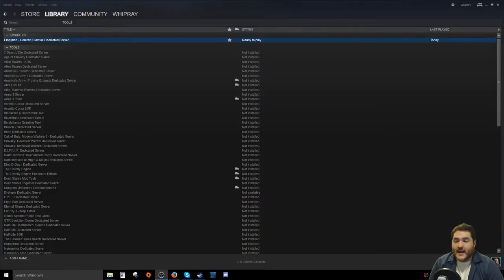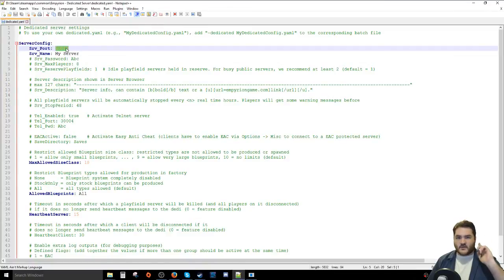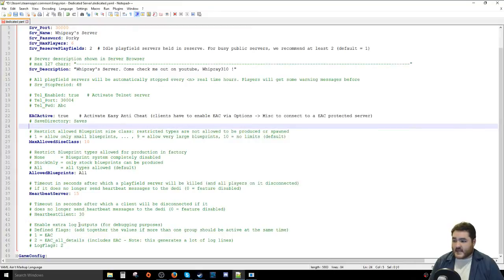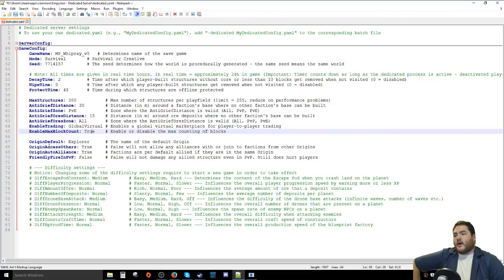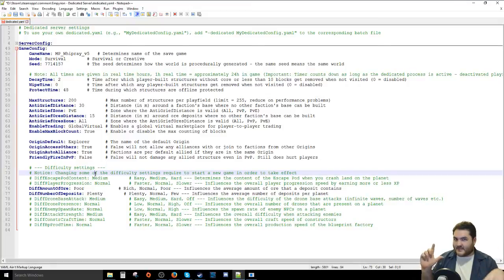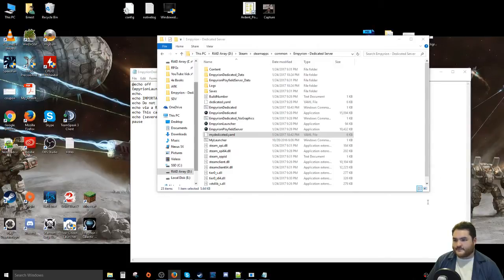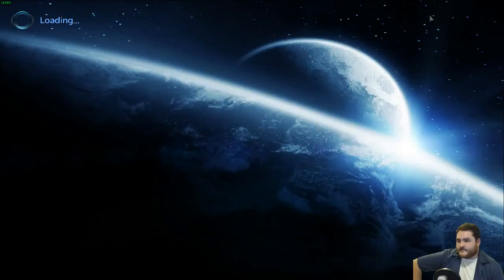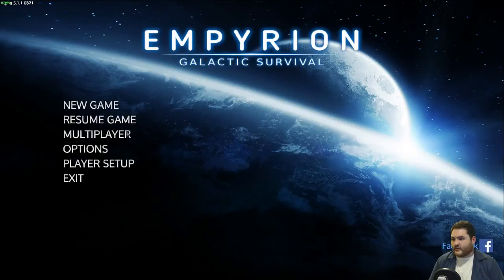How to setup a dedicated server for Empyrion Galactic Survival Alpha 5.1 (In Depth, step-by-step)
Hey everyone! I had some requests on how to setup a dedicated server but with ALL the steps I took to set mine up, instead of the quick and dirty method I usually showcase. So, here's the full video of me setting up a video and prepping for the next season of Empyrion videos!

Worth nothing, I've had someone bring to my attention that that it's not a good idea to do both the DMZ and Port Forwarding. I'll admit I did it on mine in desperation, but for security best practice you should stick to one or the other.

THIS IS FOR VERSION 5.1 OF EMPYRION.